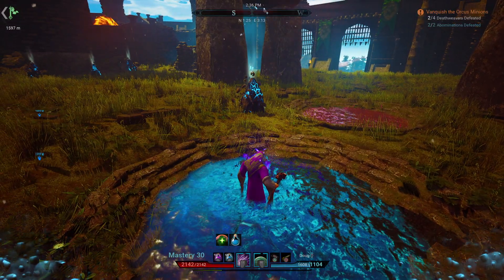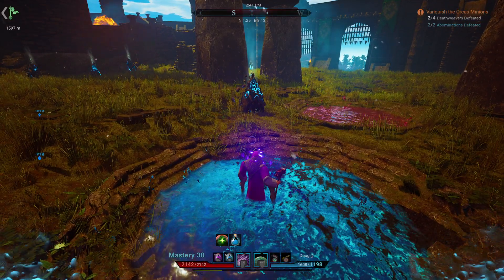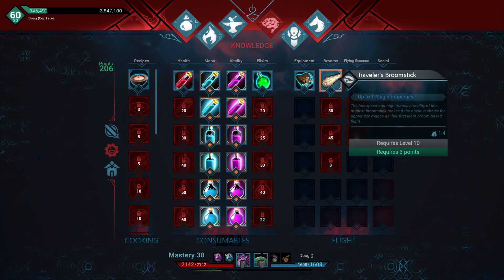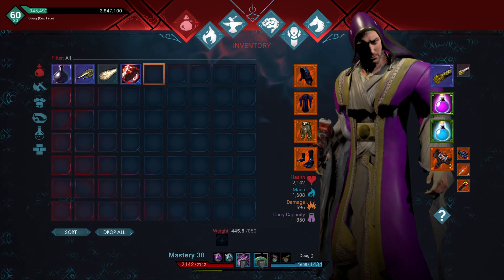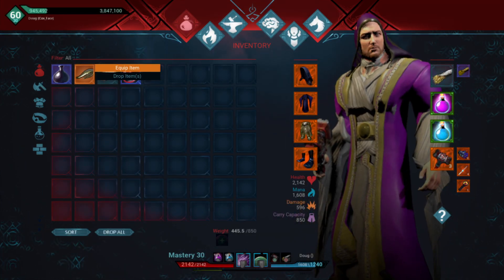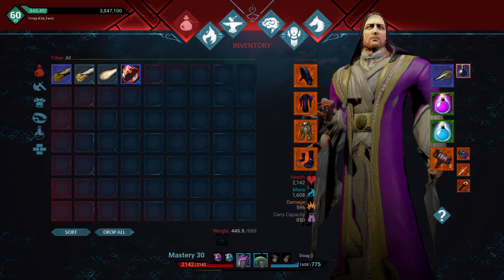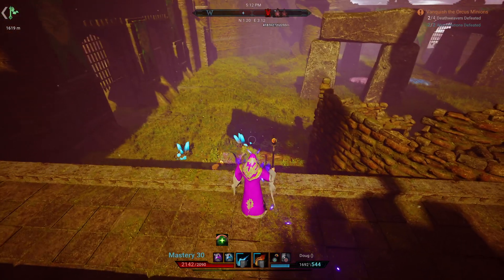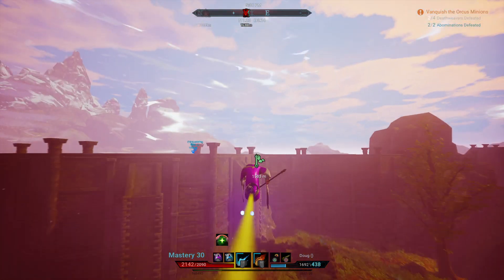Citadel: Forged With Fire - Flight Trinkets (Slahal Is A Piece Of Trash - DO NOT CRAFT)